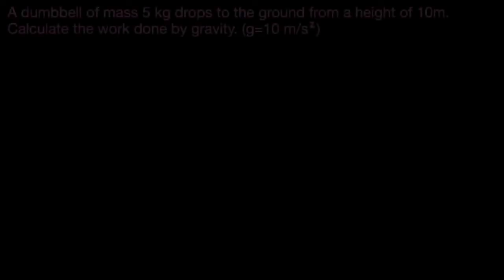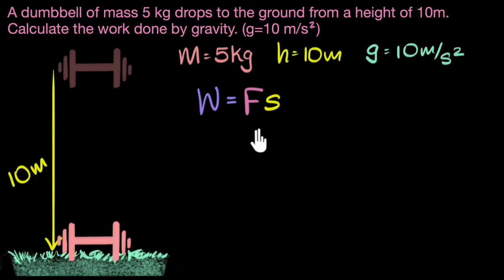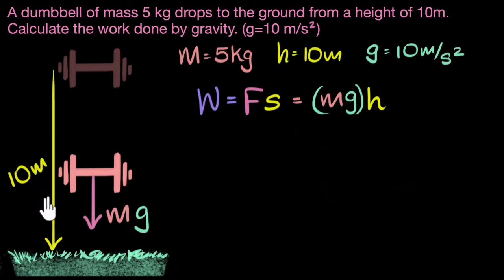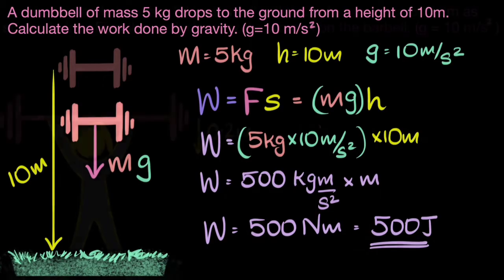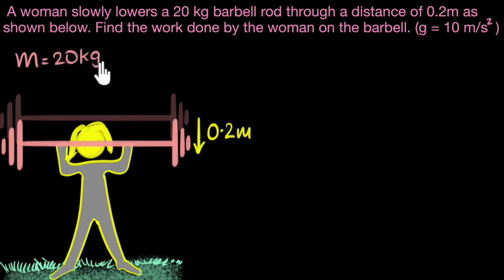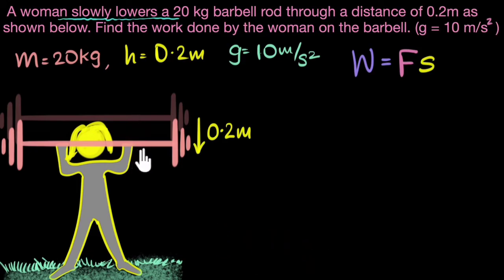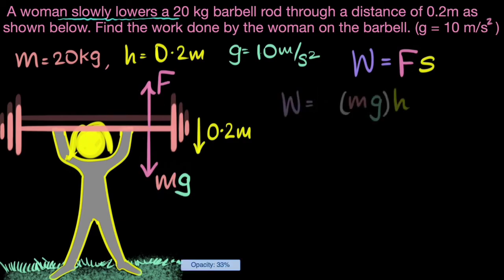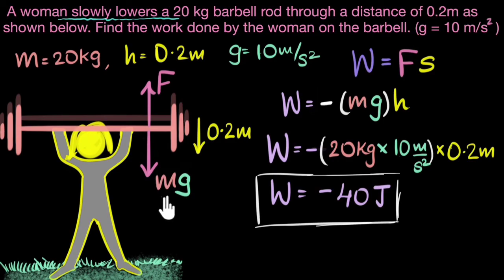Work done on lifting and falling objects | work and energy | physics | MDCAT Preparation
In this video we will explain work done on lifting/falling objects  and will explain the methods by which we solved this problem. When an object is lifted to some height by applying force then work is done. And when the object is fallen from the height under the action of gravitational force then work is done.

My channel MDCAT PREPARATION is essential for those students who are preparing themselves for Medical & Dental Colleges Admissions Test(i.e:National MDCAT and MCAT etc).
👉It will help them in solving problems with easy and unique methods and Tricks and hope that students will be prepared well trained for the Medical Entrances examination or test.
👉It will also help students to clear their Concepts about intermediate course study which will help them a lot in boards examination.
Thanks.

work done by gravitational force
work done numerical work done by friction
work done by gravity numerical energy
physics homework solutions
work energy theorem work and energy
work done on lifting/falling objects answers work power and energy
Work done on lifting and falling objects
work done formula MDCAT Preparation
mdcat 2021 latest news
national mdcat 2021 mdcat 2021 date